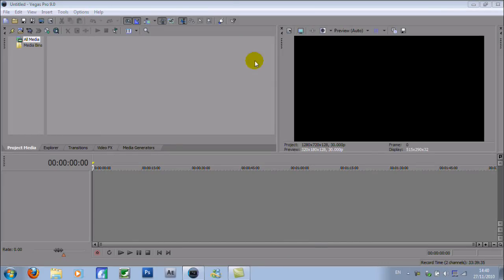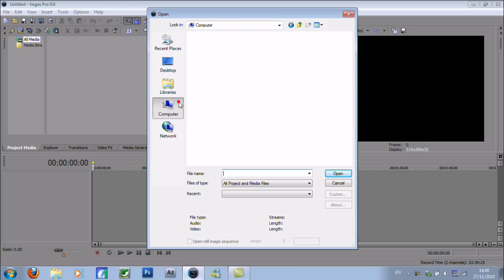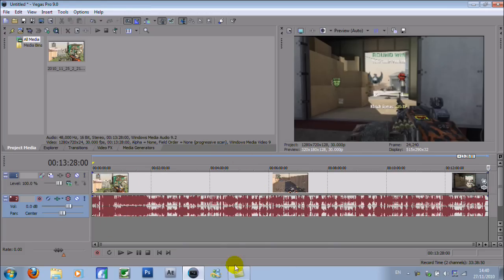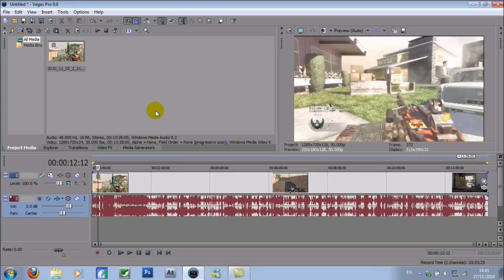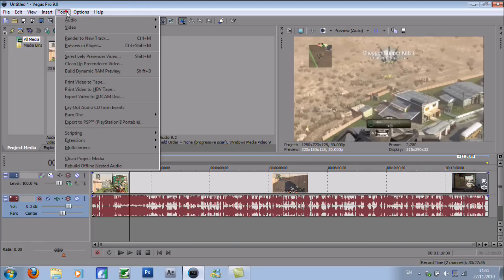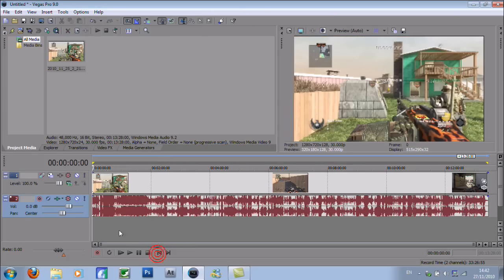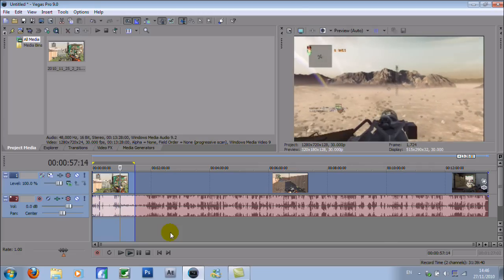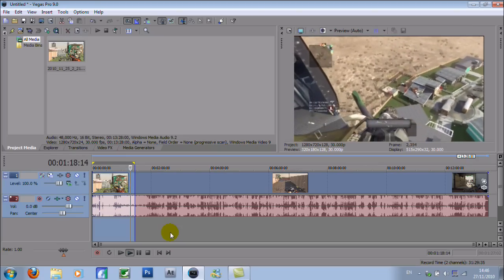How to make the dynamic RAM preview in any sony vegas version last longer /preview more of a clip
Just a follow up video on killerkebab1499s video on how to use dynamic RAM preview